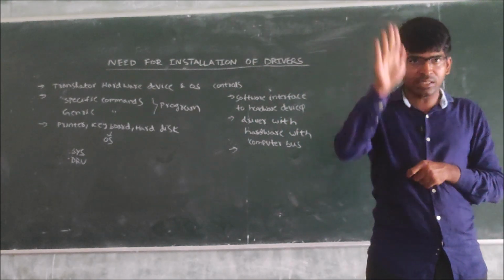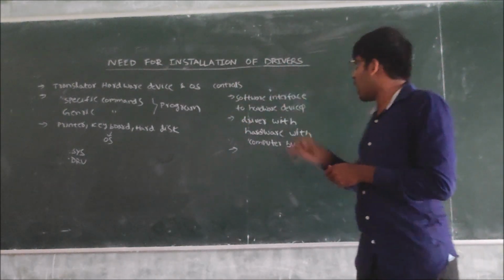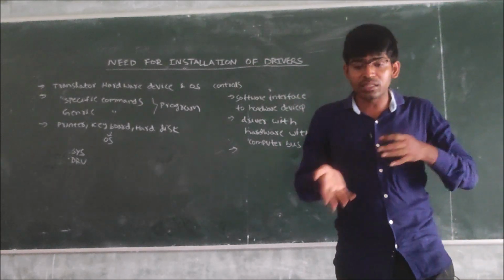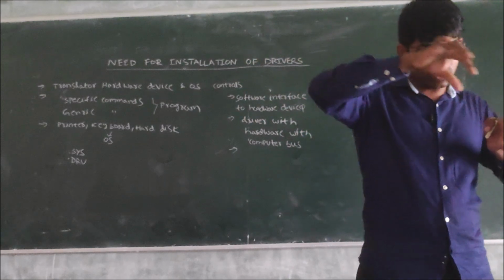21-Need for installation of drivers